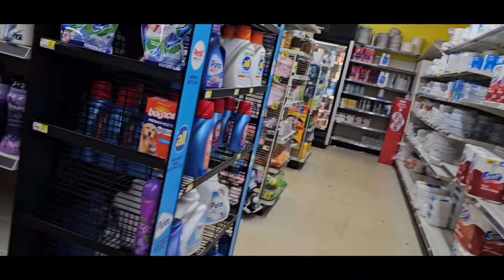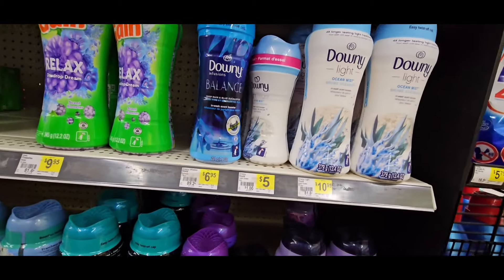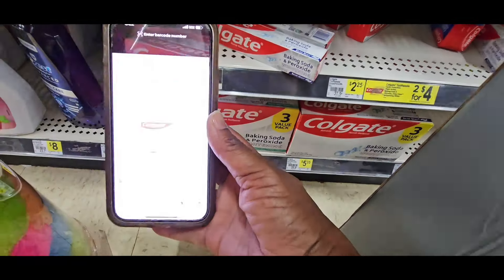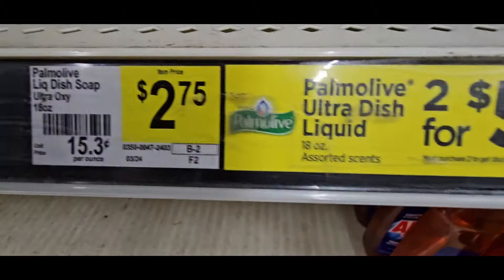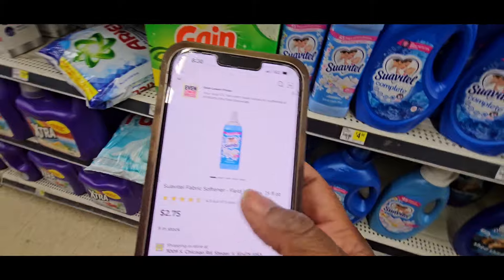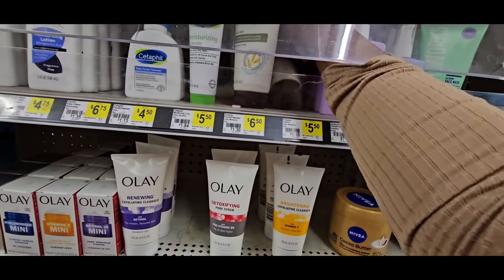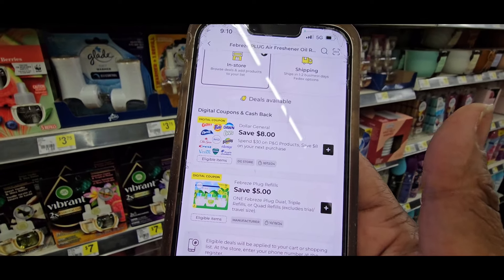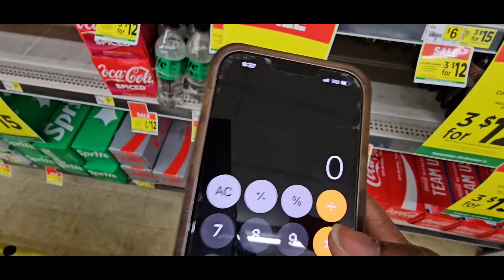9/29-10/5/2024 Dollar General Couponing this Week | Glitch dollargeneral #extremecouponing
This video is about Dollar General Glitch and  Momey maker deals as well as their do-now deals that will not last.